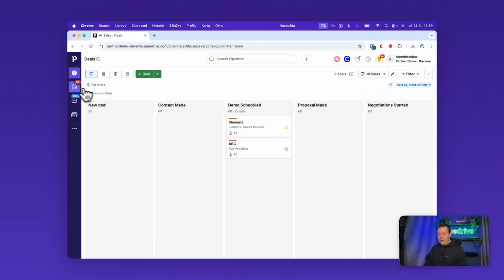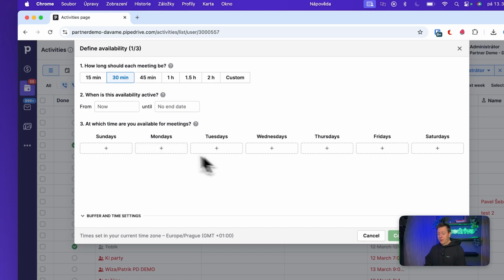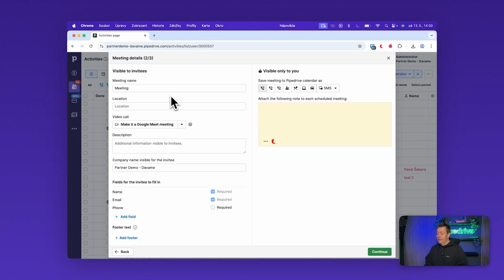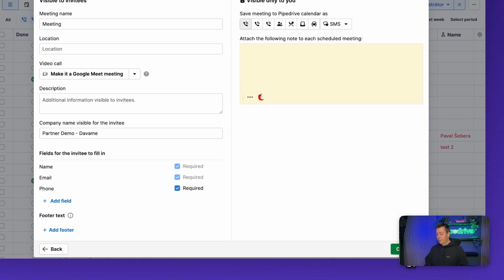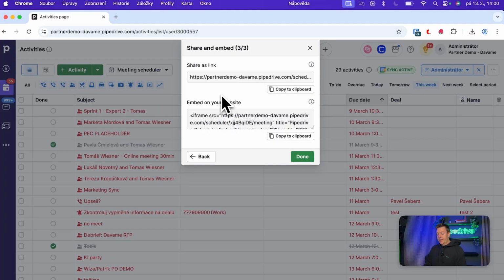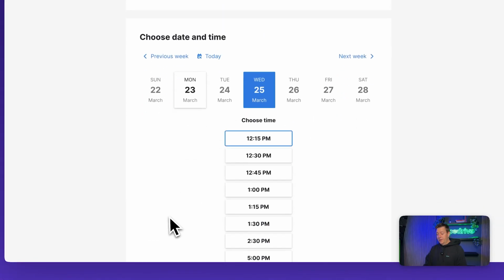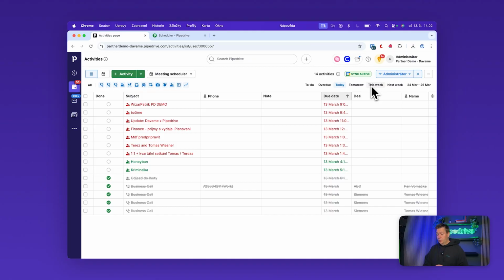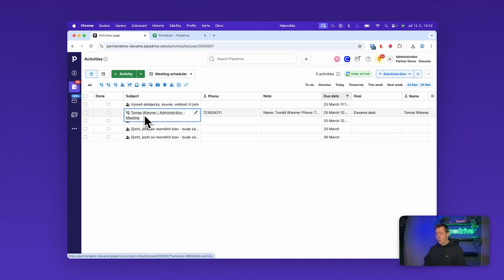You Don't Need Calendly: Pipedrive Has a Built-in Meeting Scheduler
Tired of endless email exchanges just to set up a meeting? 😩 In this short, we show you how Pipedrive's meeting management feature can streamline your scheduling. Learn to set your availabilities and define meeting parameters, making scheduling software a breeze. Say goodbye to email tag and hello to efficient appointment system with Pipedrive! 🚀✨

In this 2-minute walkthrough, I'll show you the full setup from A to Z —
including the client's view and how the meeting syncs back into Pipedrive
Activities.

⏱️ Chapters
0:00 Why scheduling with clients shouldn't be a ping-pong game
0:16 Where to find Meeting Scheduler inside Pipedrive
0:21 Manage availability — set your bookable hours
0:25 Meeting length, days, and times (Mon morning, Wed afternoon)
0:41 Meeting details — Google Meet, required fields (name, email, phone)
0:55 Generate the shareable link (or embed it on your website)
1:06 The client's view — what booking looks like from their side
1:27 Confirmation and calendar invite
1:35 Meeting syncs back into Pipedrive Activities
1:50 Need help with Pipedrive? We've got you

🟢 Want Pipedrive set up properly for your sales team?
We're Dáváme — Pipedrive Regional Partner of the Year for Central EMEA
(2023, 2024, and 2025). We help businesses implement Pipedrive so it
actually drives revenue. Book a free consultation:

📌 More from Pipedrive
• A CRM your sales team will actually use
• Workflow automation, Smart Docs, AI sales assistant
• Reports, forecasts, native Gmail/Outlook/Google Meet integration